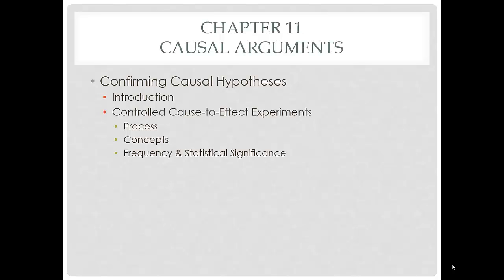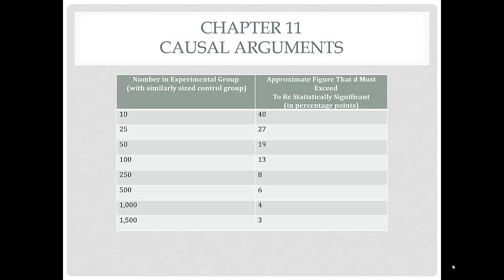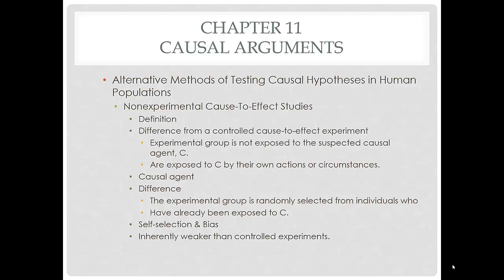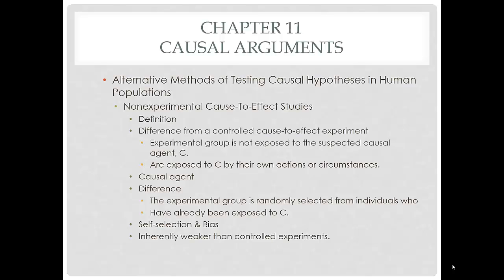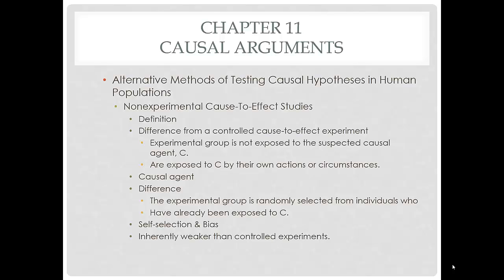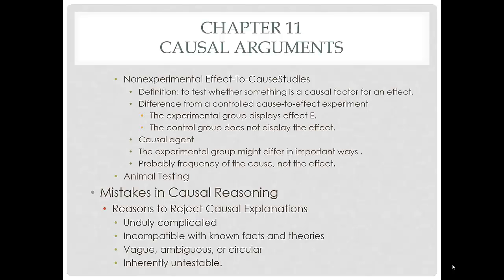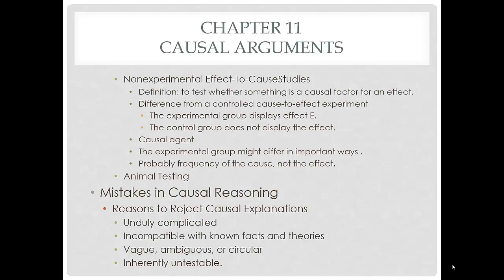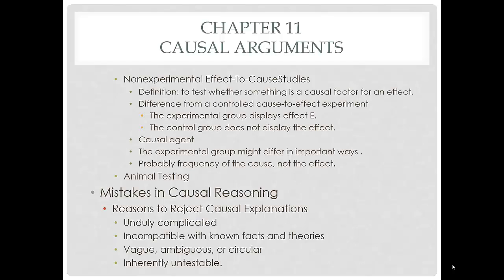Experiments & Studies Spring 13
A brief look at controlled cause-to-effect experiments, cause-to-effect studies and effect-to-cause studies.